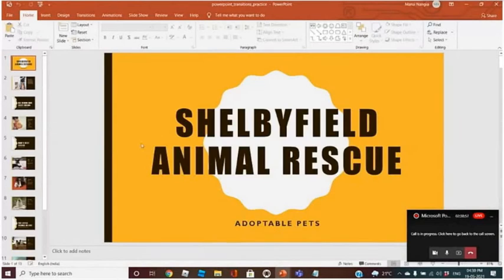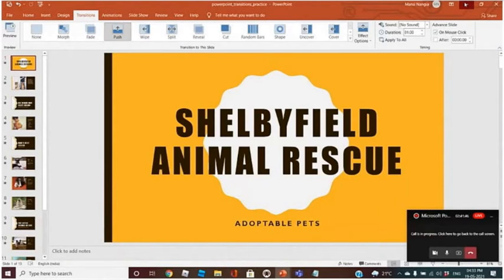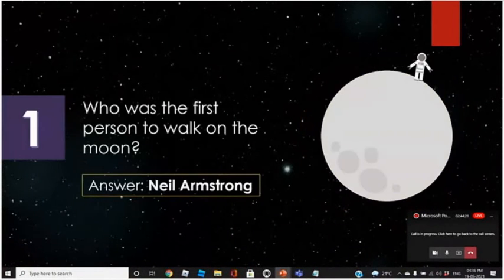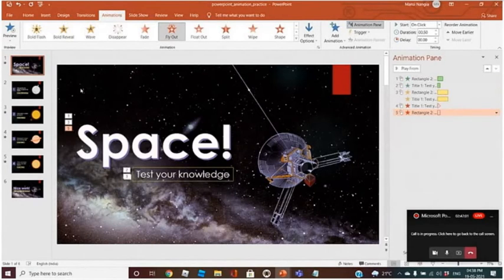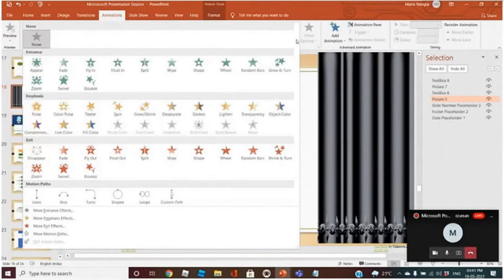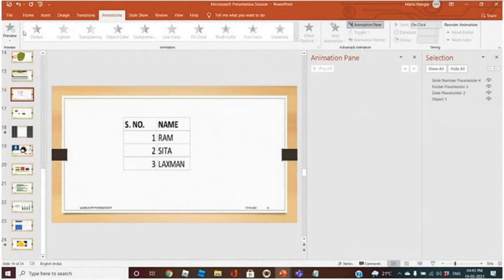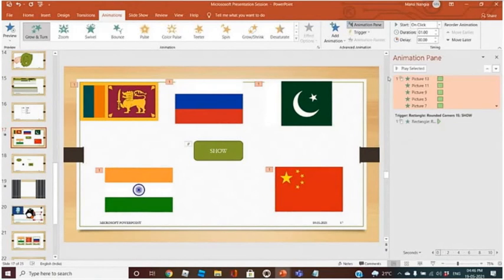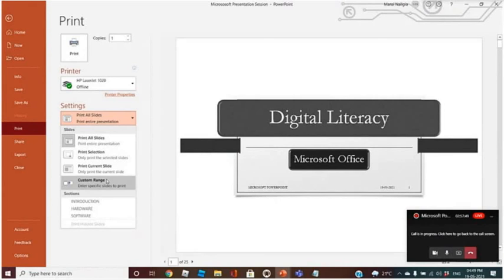Power Point Presentation - Part 2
Second Part of the Video "A Brief Description of Power Point Presentation"...